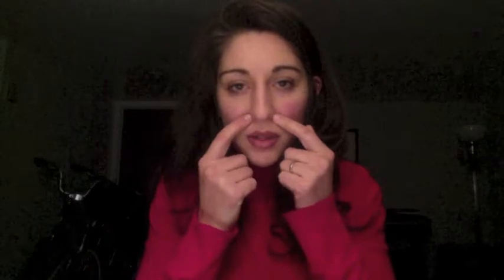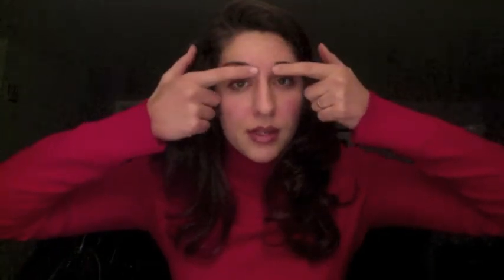Energy Techniques for Cold and Flu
In this video, you will learn about energy techniques for cold and flu optimizing your energetic health.

If you would like to know more about energy techniques for cold and flu or other energy balancing techniques, go